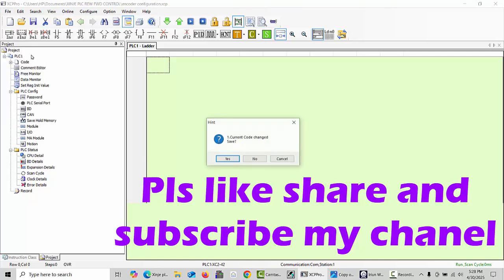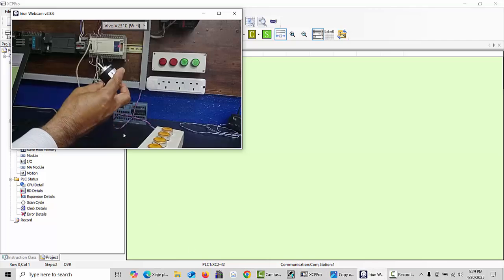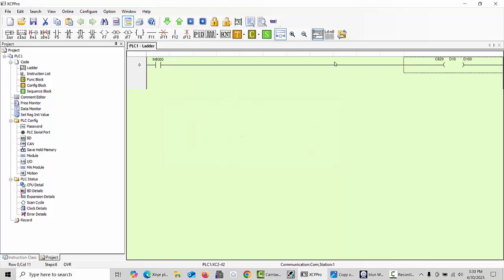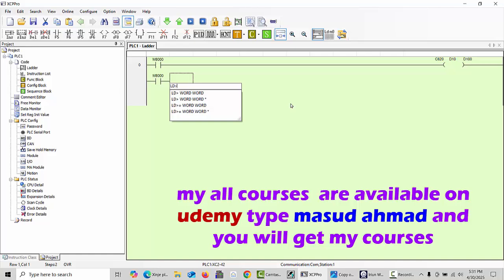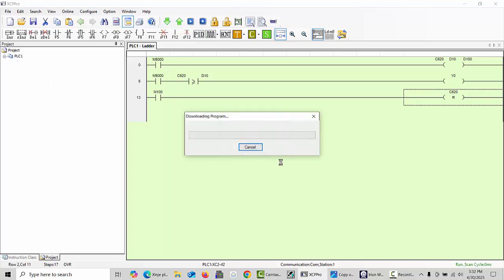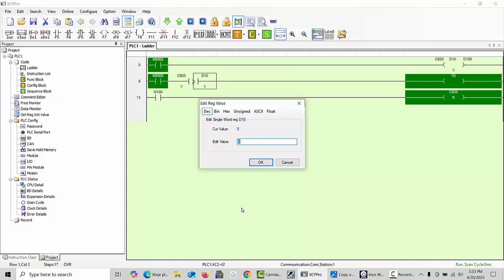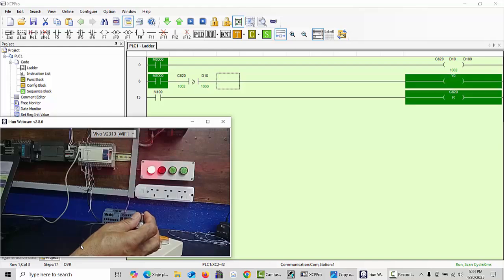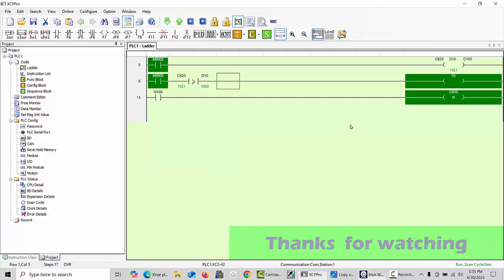Xinje PLC Programming: Mastering Encoder Control with the CMP Instruction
Unlock precise position control in your industrial automation projects. This in-depth guide from Parveen Automations walks you through integrating a rotary encoder with a Xinje PLC using the powerful CMP (Compare) instruction. Learn how to configure high-speed counters and write effective ladder logic for accurate positioning tasks.

In this tutorial, you will learn:
- How to correctly wire an encoder to Xinje PLC high-speed inputs.
- The fundamentals of configuring High-Speed Counters (HSC).
- A detailed breakdown of the CMP instruction and its parameters.
- A step-by-step process for building and testing a practical ladder logic program.
- Key insights for reliable encoder-based position monitoring.

This guide is perfect for automation engineers, PLC programmers, technicians, and engineering students seeking practical skills in motion and position control.

All work on industrial control panels and related machinery must be performed by qualified and trained personnel. Always de-energize and follow proper Lockout/Tagout (LOTO) procedures before making any physical connections. Incorrect wiring or programming can lead to equipment damage or unexpected machine operation.